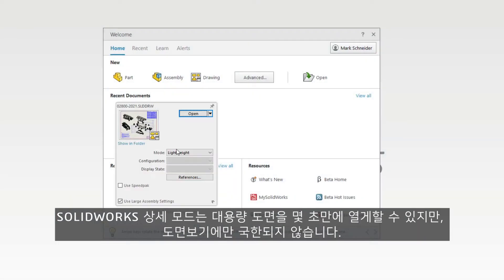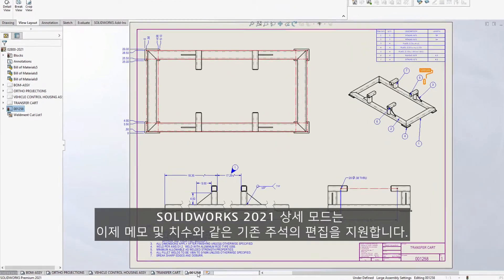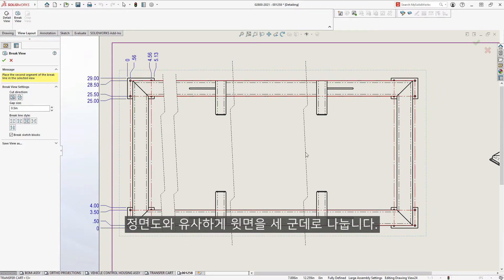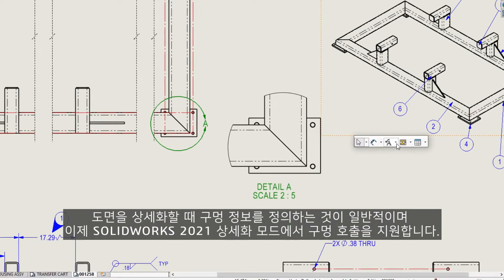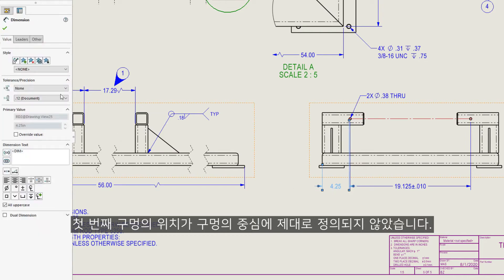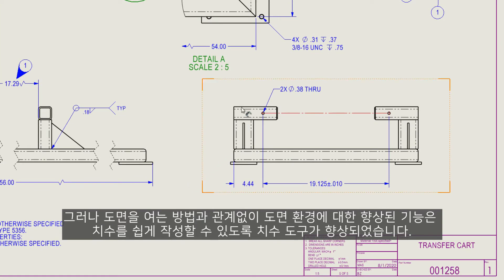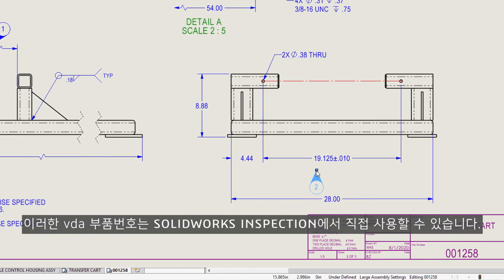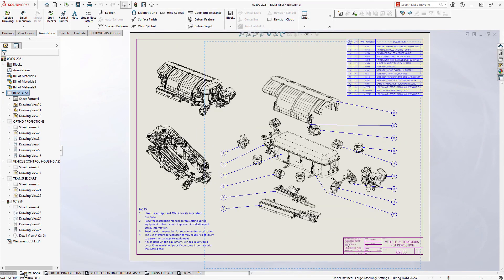솔리드웍스 2021의 새로운 기능 - 도면화 모드 및 도면 딜라이터 편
솔리드웍스 2021의 새로운 기능 - 도면화 모드 및 도면 딜라이터

도면화 모드 개선 사항 - SOLIDWORKS 2020에 도입된 도면화 모드가 상세도, 파단도, 부분도 작성을 지원하도록 개선되었습니다.
이제 도면화 모드에서 구멍 속성이 지원되고, 기존 노트의 내용과 특성을 수정할 수 있고, 공차 값과 화살표 유형을 비롯한 기존 치수를 완전히 편집할 수 있습니다.
그 외의 도면 개선 사항으로는 스케치 요소를 위해 빠른 구속 조건 확인 도구 모음이 추가된 것과 추가 항목을 더 쉽게 선택할 수 있도록 치수를 배치할 때 투명한 치수 미리보기를 들 수 있습니다.

(원문)
What's New in SOLIDWORKS 2021 - Detailing Mode and Drawing Delighters

Detailing Mode Enhancements - Introduced in SOLIDWORKS 2020, Detailing Mode for Drawings has been enhanced to support for creation of Detail, Break and Crop views.
Hole callouts are now supported in Detailing Mode, content and characteristics for existing notes can be now be modified, and existing dimensions can be fully edited including tolerance values and arrow type.
Additional enhancements to drawings include the addition of the Quick Relations toolbar for sketch entities and transparent dimension preview when placing dimensions to make picking additional items easier.

3DEXPERIENCE WORKS와 SOLIDWORKS에 대한 최신 정보를 확인해보세요.

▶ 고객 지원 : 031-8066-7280